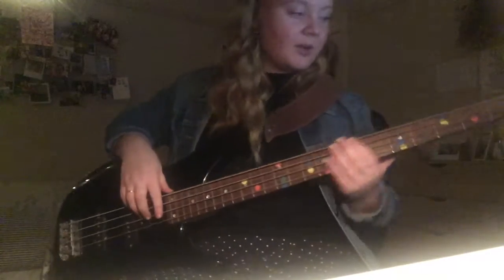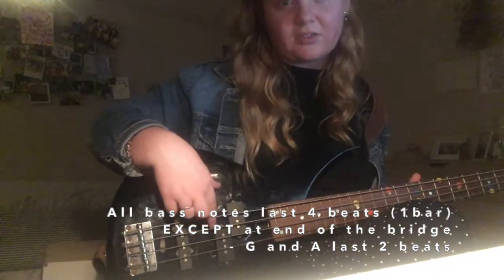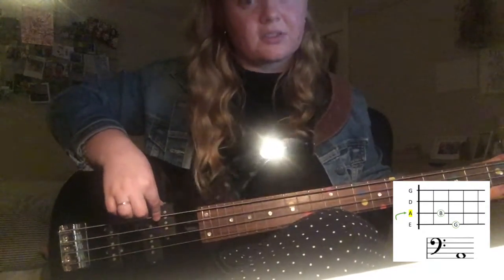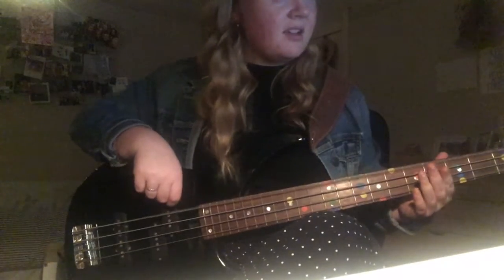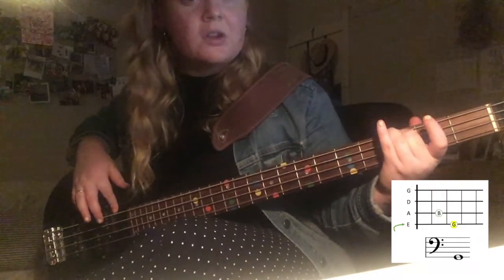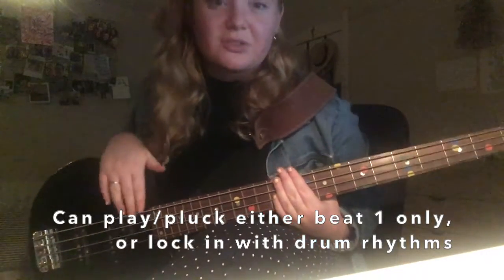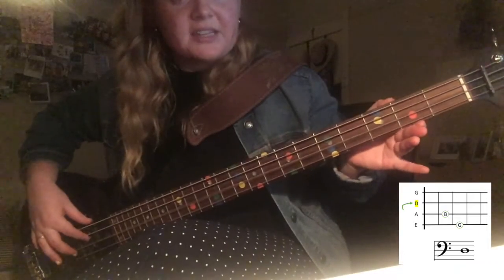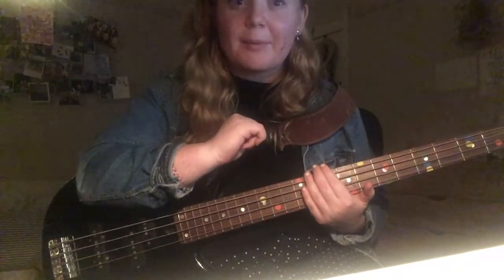Bass Tutorial #2 (Plucking & Revision) - Only the Young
This is a practical activity for a Stage 4 or 5 music student, ideally in preparation for learning to play the song "Only the Young" by Taylor Swift in bands.
The video was produced by the author as part of a pre-service teaching Popular Music Studies subject.